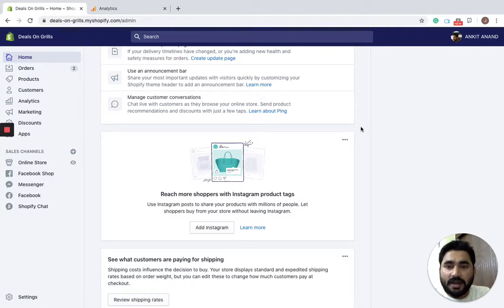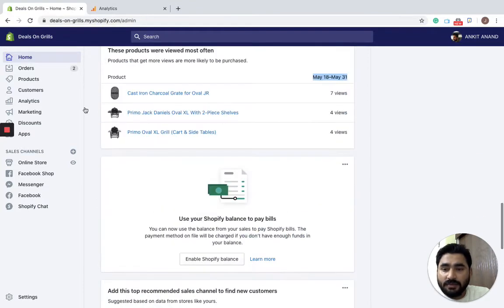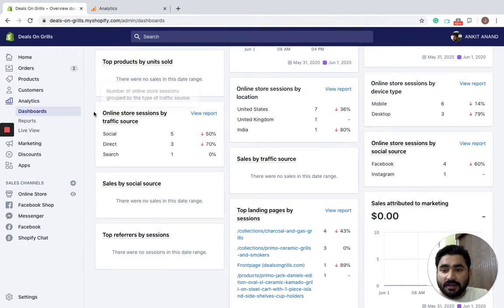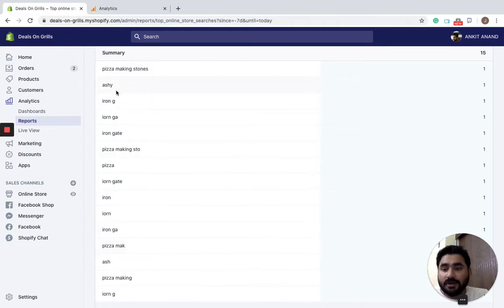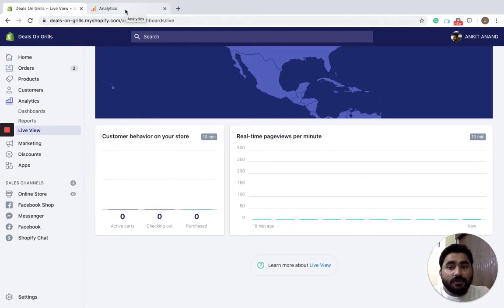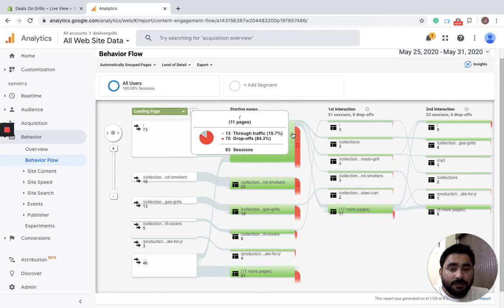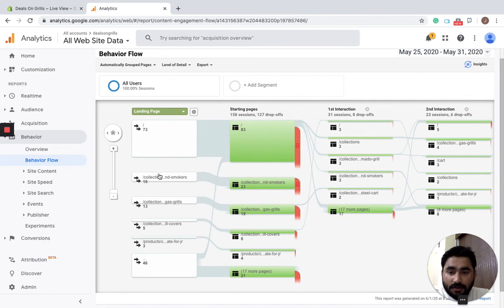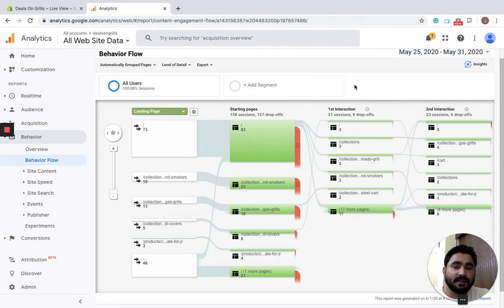How to Play With Shopify Analytics - Digital Barfi™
In this video, I am talking about various ways to play with Shopify analytics.

Data plays an important role to figure out things that are working in your favour and against.

Apart from Shopify Analytics, look at the Google Analytics for your website and see if things are working out the way you want it to be.

This video is packed with valuable information, sp stick to it till the end.